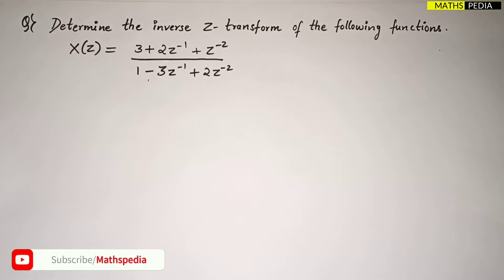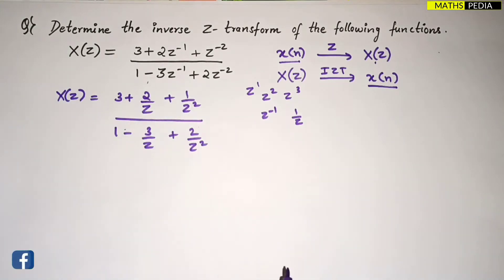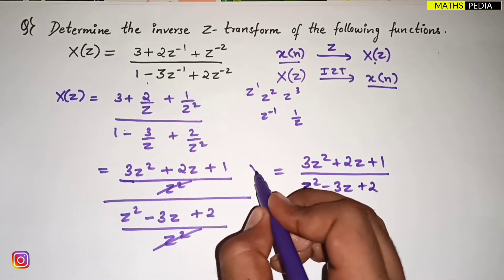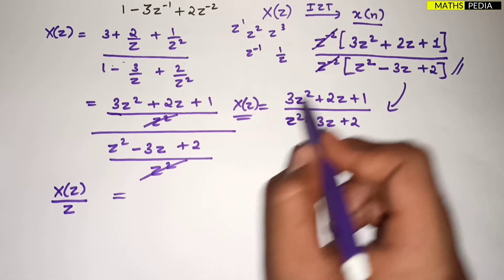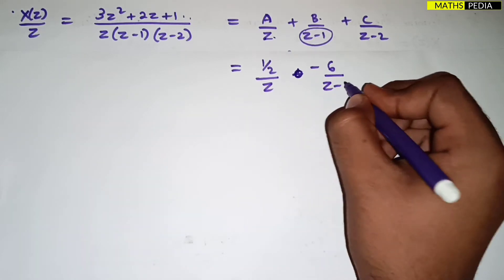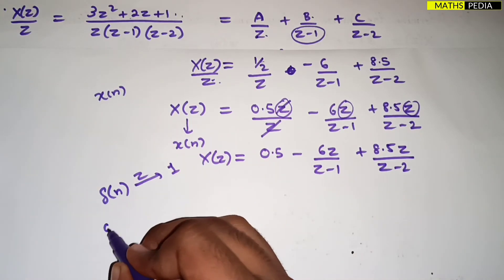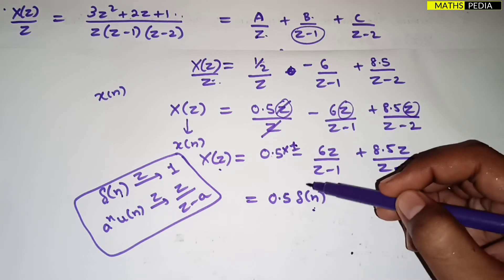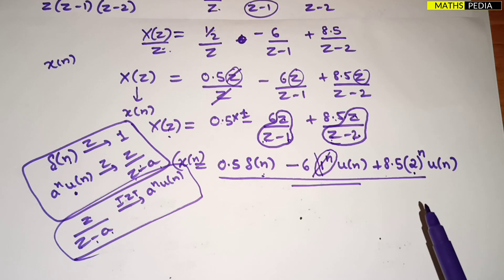Inverse Z-Transform | Inverse Z-Transform Using Partial Fraction | Signals and System | Mathspedia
For more solved problems 👇
Signals and System
Signals and System
Sorry for skipping that partial fraction part ,See other videos to understand how to do partial fraction.
Welcome guys ✌
For any queries DM 👇